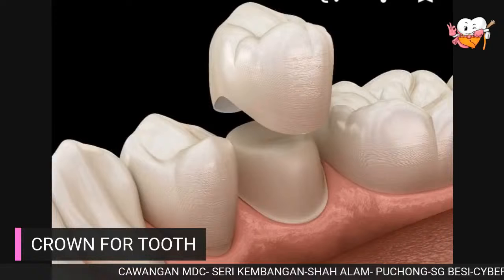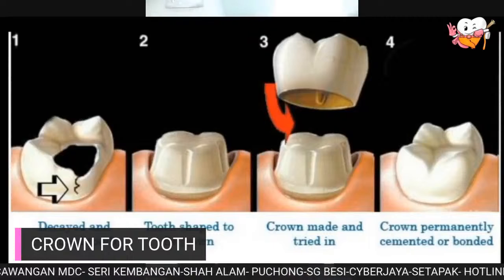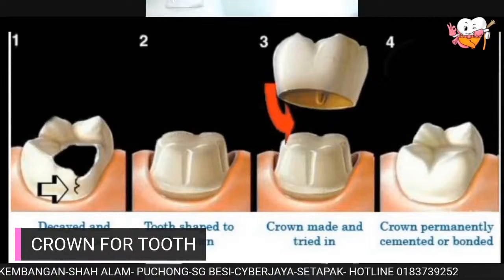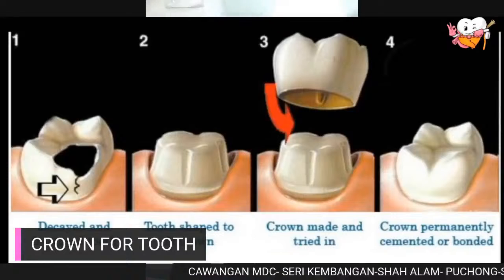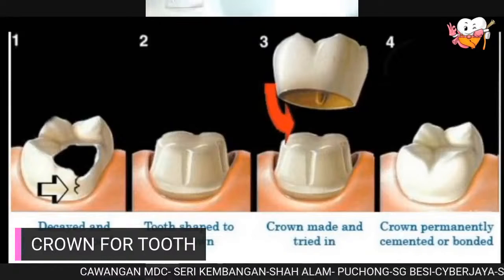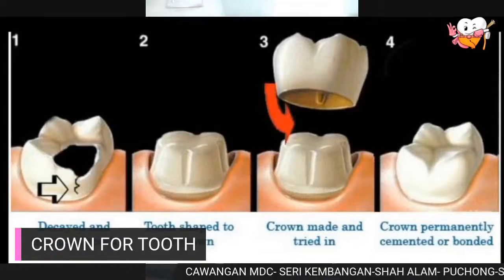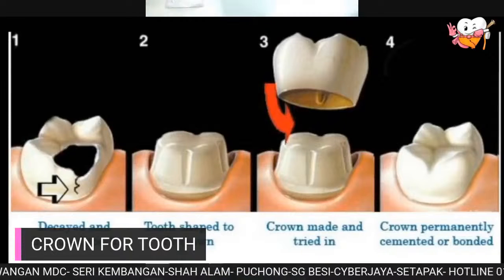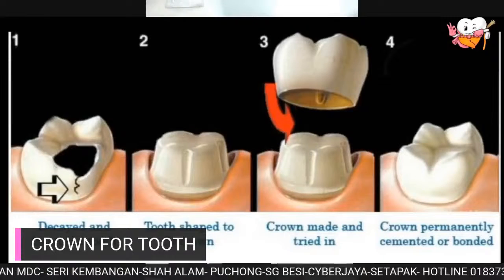TANYA DENTIST BERSAMA DR ARUL : CROWN AND BRIDGES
Apakah keperluan untuk pemakaian crown dan bridge.

Bayangkan melihat wajah anda di cermin tanpa gigi hadapan. Sanggupkah anda berdepan dengan orang ramai dengan gigi yang rongak? Jika gigi yang hilang itu di bahagian belakang, ia mungkin tidak menjejaskan rupa tetapi masalah untuk mengunyah pula akan timbul. Apakah pilihan yang ada untuk menggantikan gigi yang telah hilang?

Mari kita dengarkan perkongsian daripada doktor gigi kita, Dr Arul.